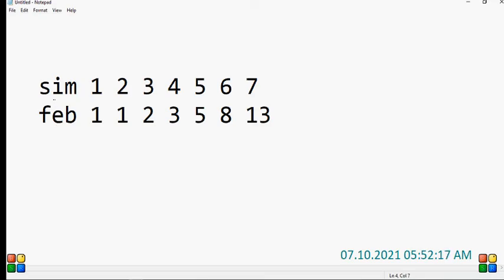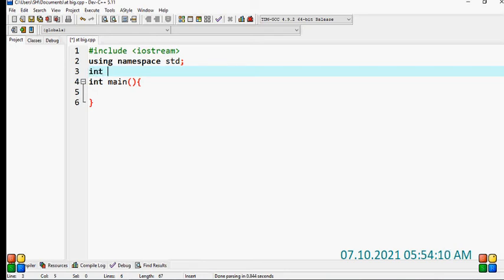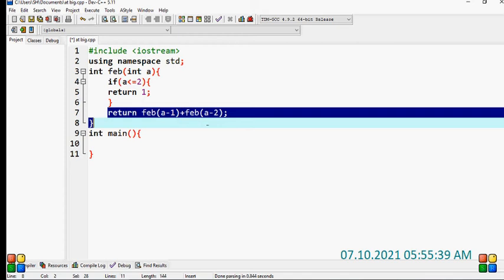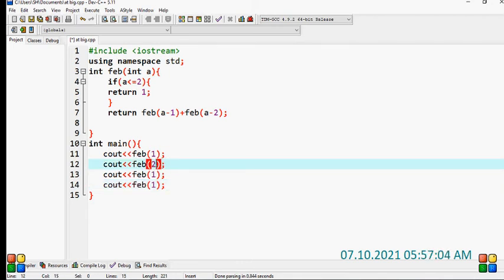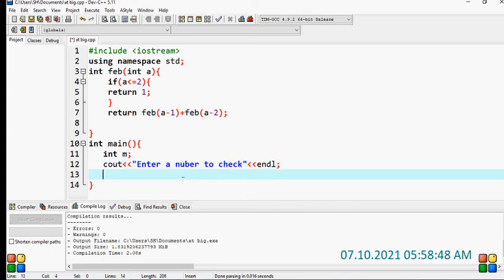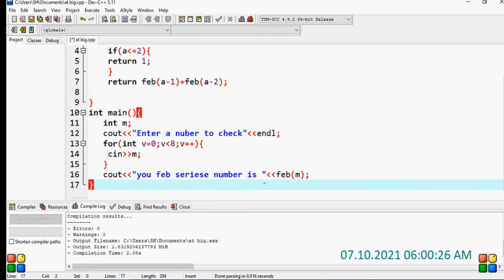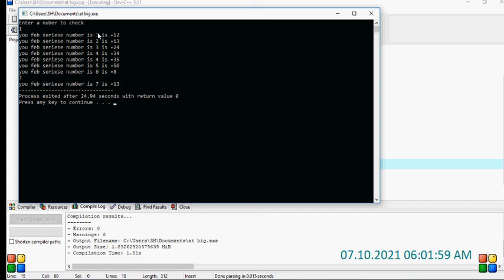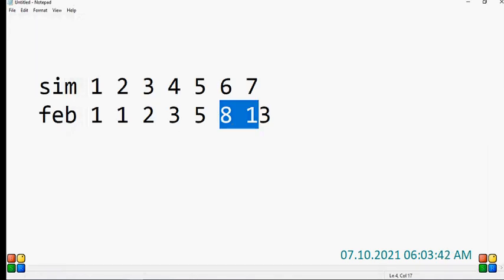C++ program to Print Fibonacci Series C++ program | how to take user input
we will descuse more basics in c++ so stay with us we will bring more useful videos .